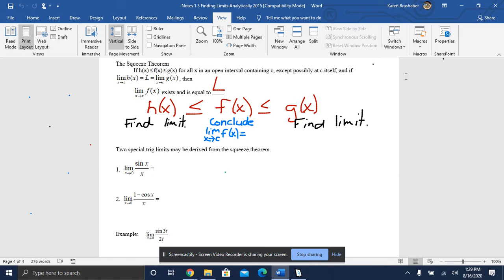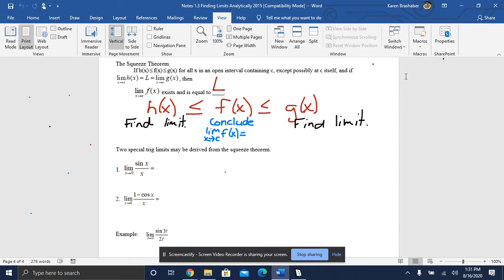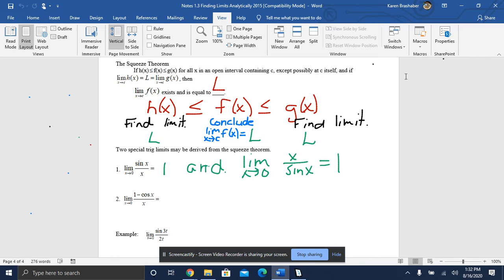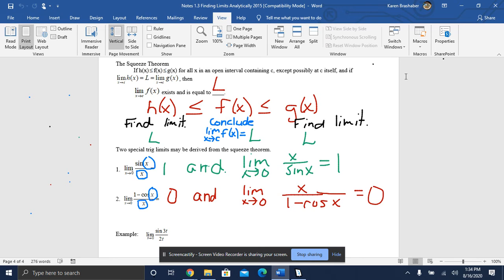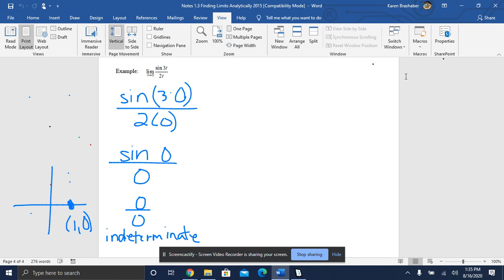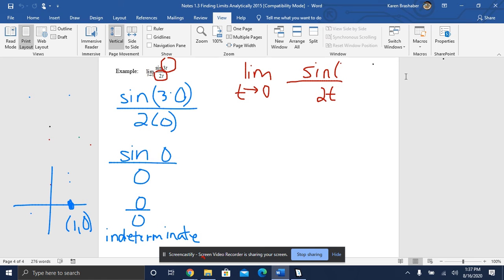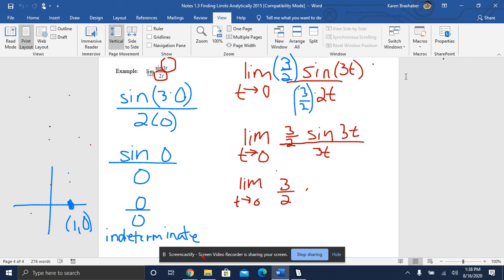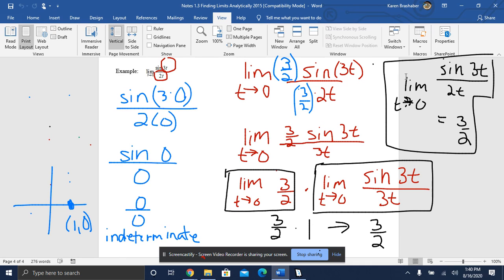Calculus Notes 1.3 Evaluating Limits Analytically Video 5